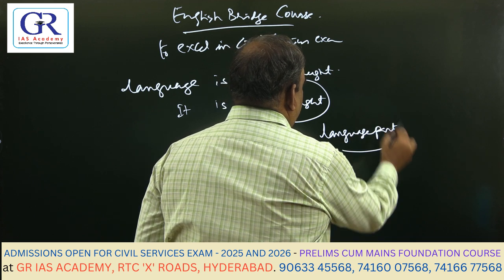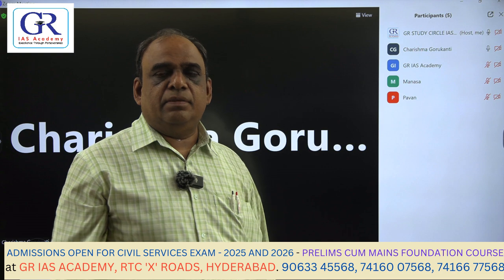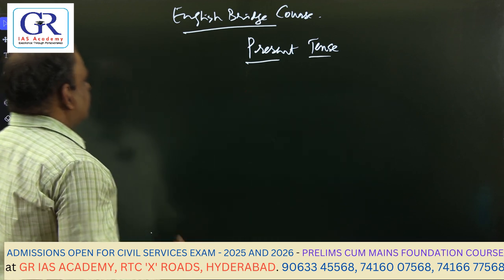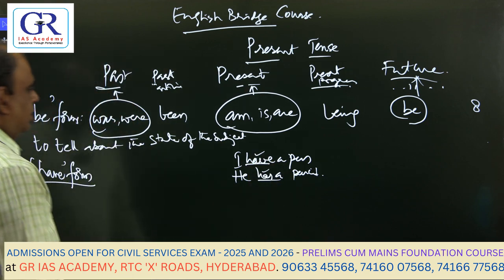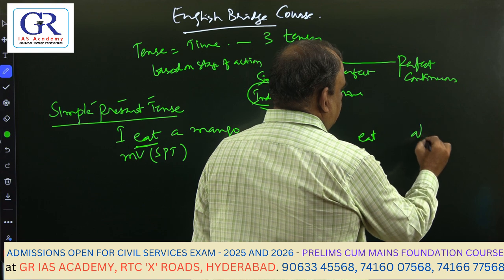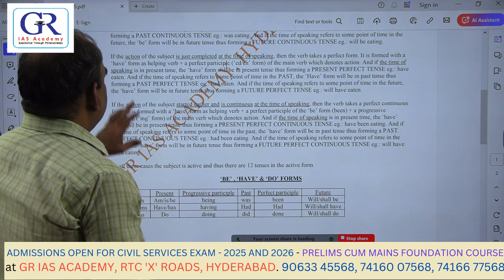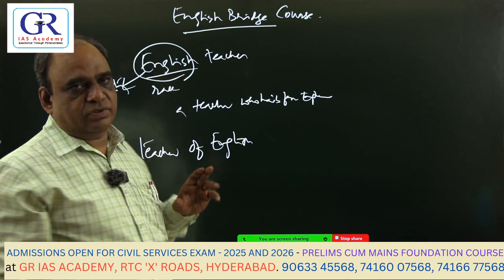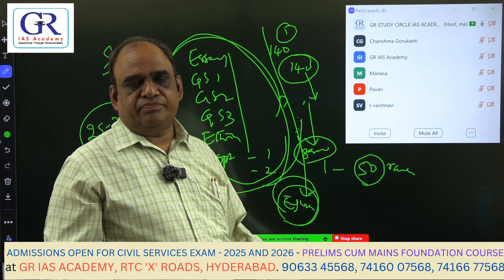UPSC | Bridge Course for ENGLISH | GRAMMAR | TENSES IN A NUTSHELL | IAS | IPS | TGPSC | APPSC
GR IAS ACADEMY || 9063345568